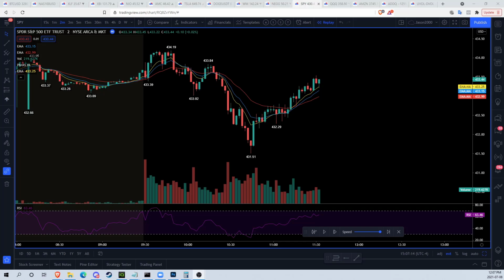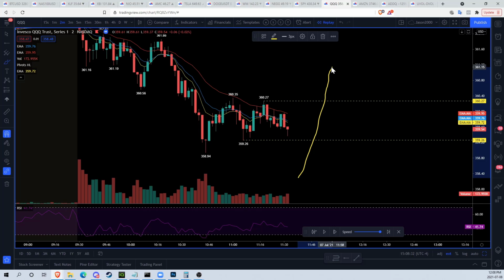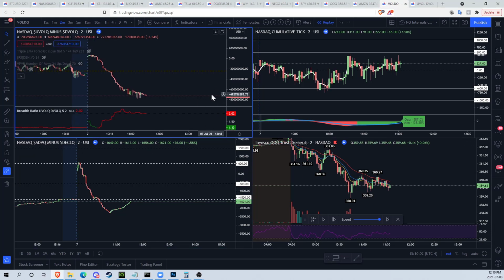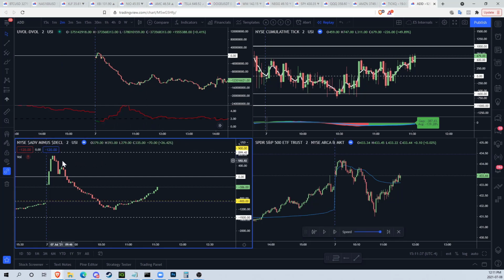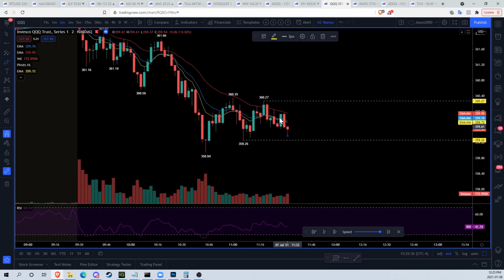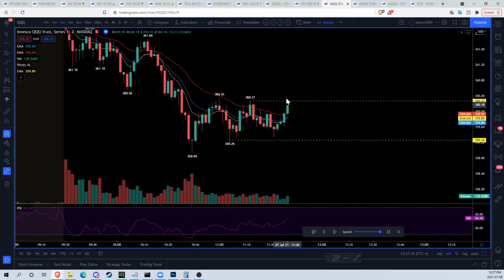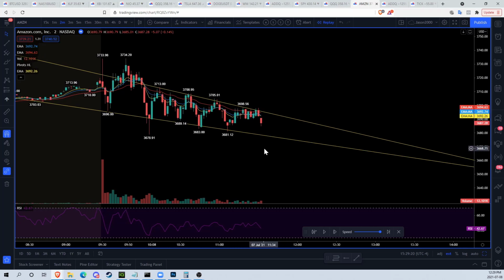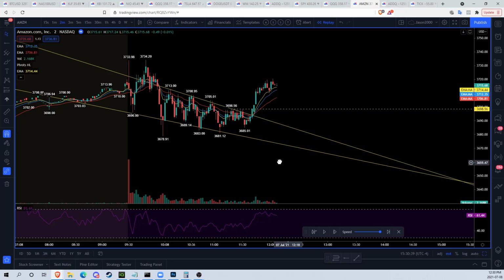Market Internals & Trade Setups